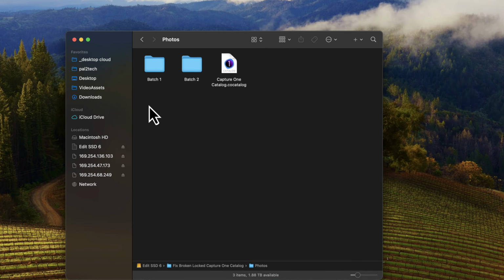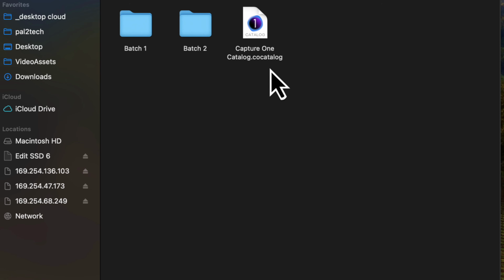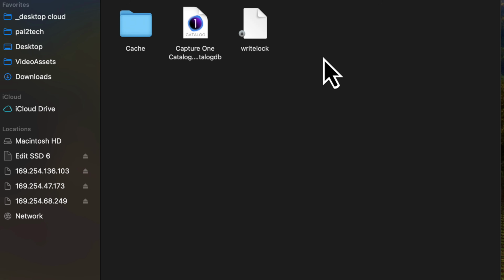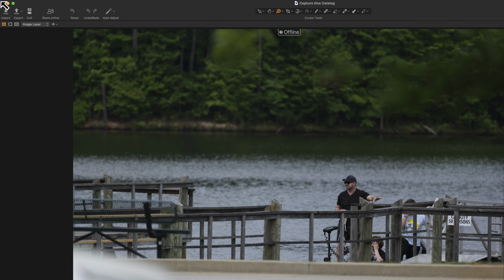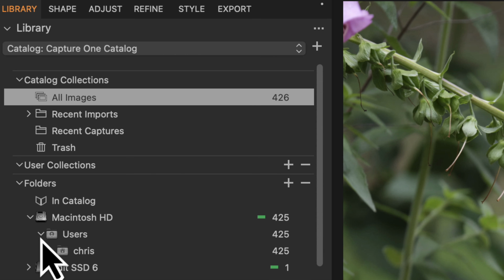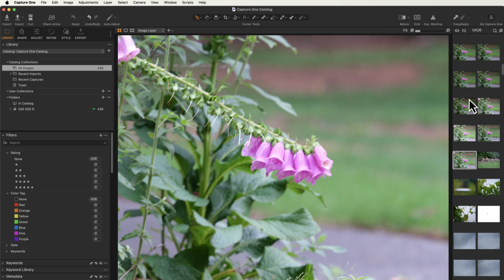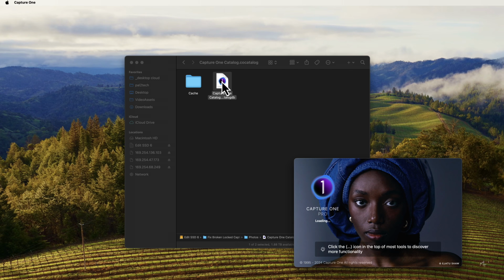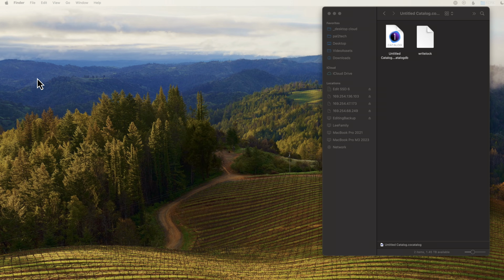Fix a Broken Capture One Catalog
How to fix a broken Capture One catalog. If you get the message: "Unable to Open Catalog. The catalog can only be opened when no other users have it open," this video will show you how to repair and fix this problem. Also, how to fix an offline catalog in Capture One.

📖 FREE GUIDE: How to Fix a Broken or Locked Capture One Catalog
Capture One says your catalog is in use and will not open. Here is how to delete the writelock file and bring your photos back online on a Mac.

🎬. Production Notes:
Your Woman by White Town, License ID: 3pVjWR62Qnw

PRODUCT REVIEW OR TO SEND SOMETHING:
pal2tech
301 Kelly Drive, Suite 3-165
Peachtree City, GA 30269
United States